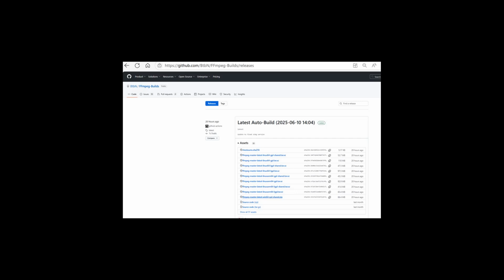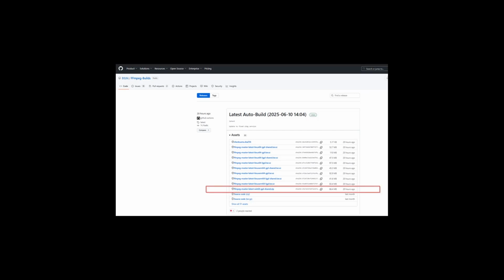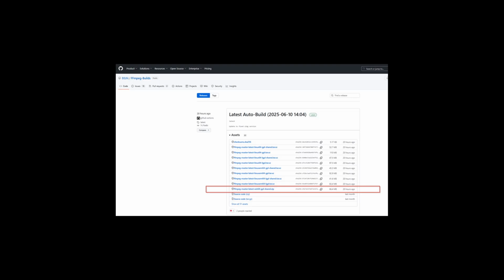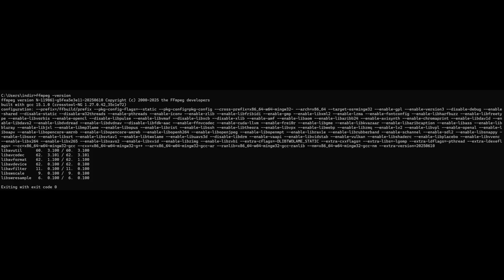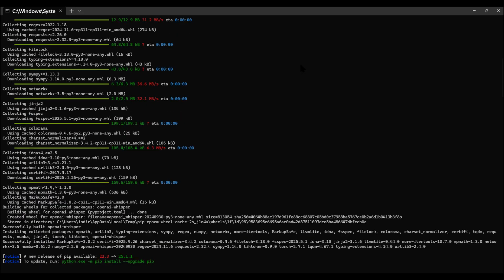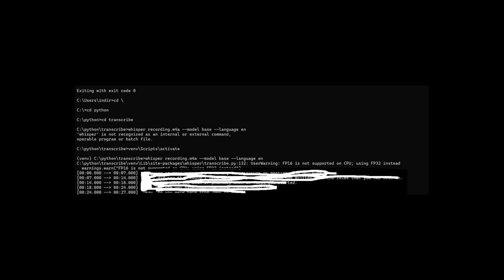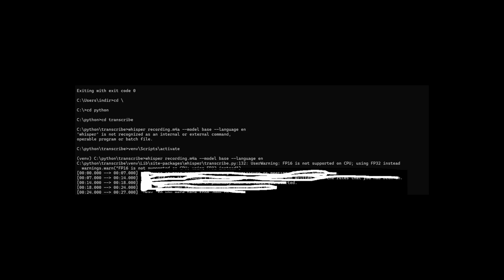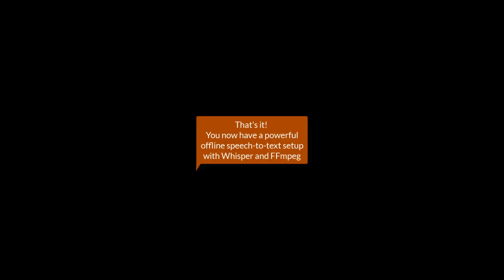How to Transcribe Audio to Text Using Whisper by OpenAI + FFmpeg (Full Beginner Setup) all free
🎧 Convert Audio to Text with Whisper AI + FFmpeg | Full Setup Guide (Windows)

In this step-by-step tutorial, you'll learn how to use Whisper by OpenAI to transcribe any audio file — from podcasts and interviews to voice memos and lectures — into accurate text. This video walks you through installing Whisper, setting up FFmpeg, and transcribing your first .m4a or .mp3 file in minutes.